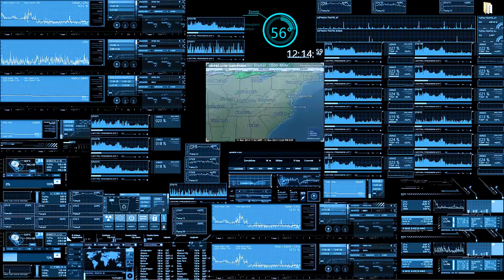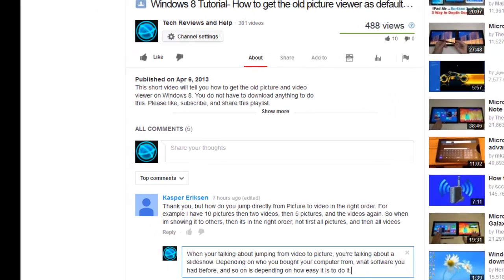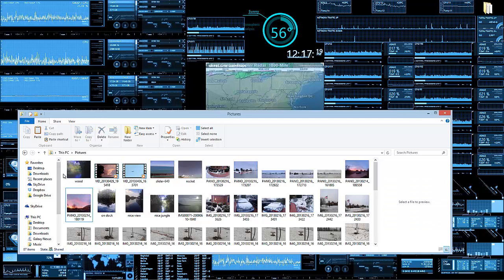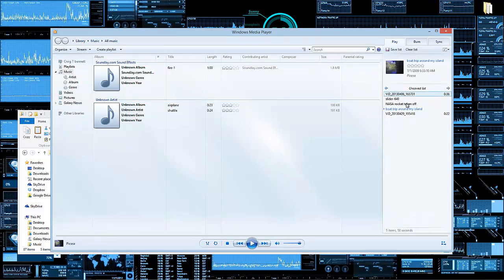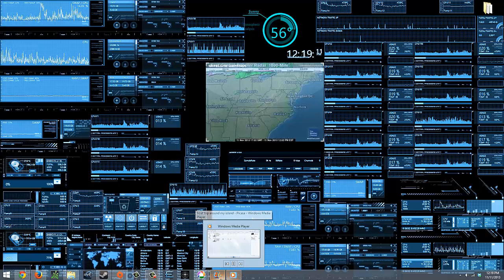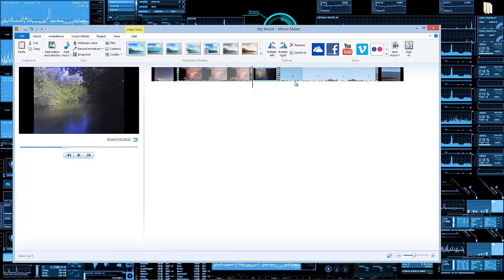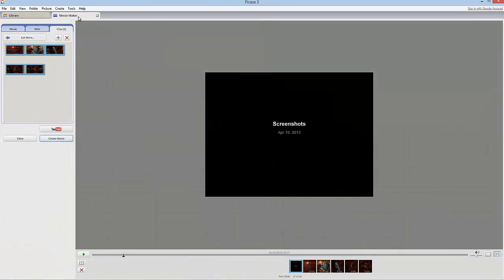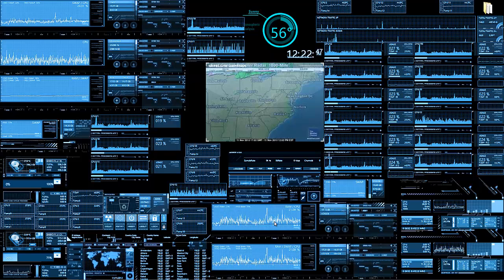Windows 8 Tutorial - 5 Ways to Create a Slideshow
This video will show you how to make your own slideshows on Windows 8. All the methods in this video should work with any version of Windows after Windows XP.
You do not have to download anything to do this.